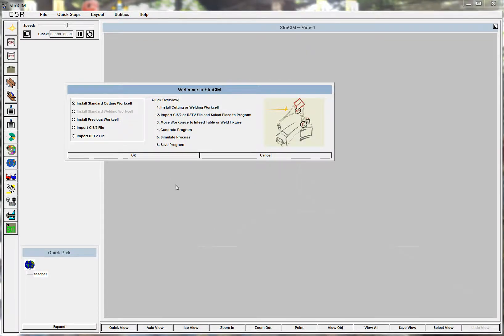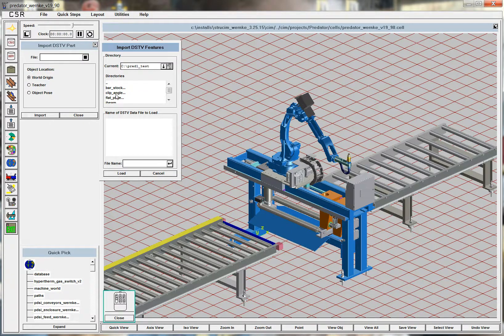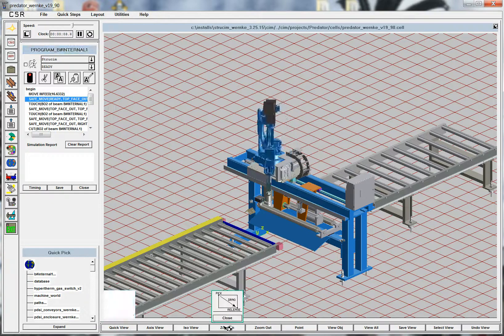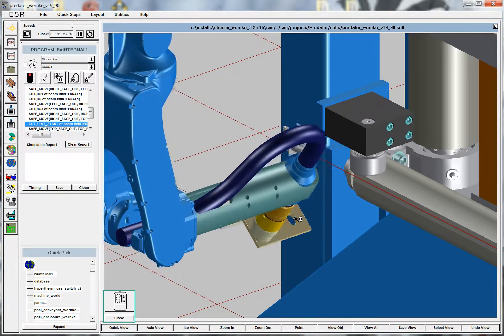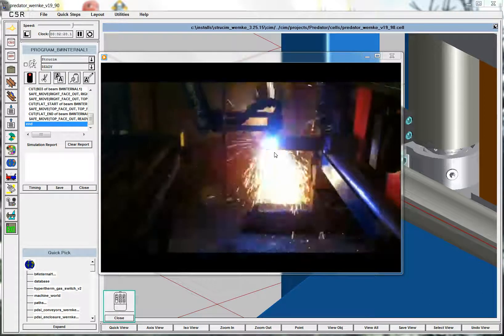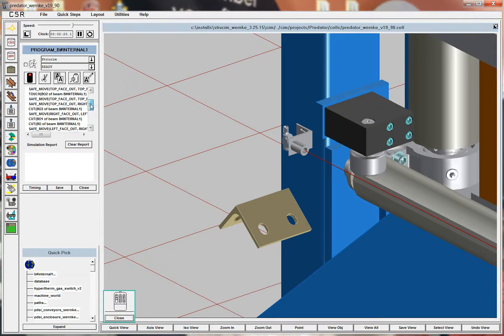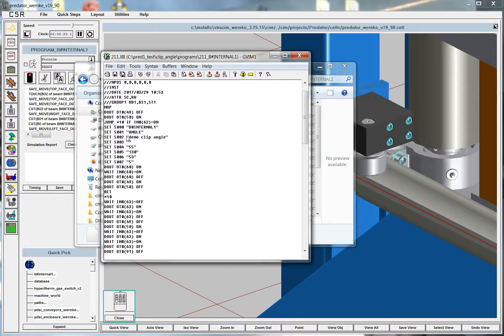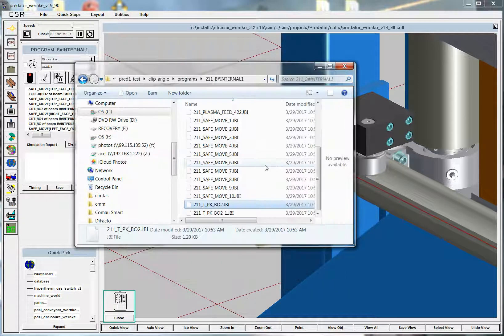StruCIM Clip Angle cutting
A DSTV file of a clip angle is read into StruCIM and modeled as a 3-D clip angle. Then the paths for the robot plasma cutting robot are automatically created to touch and then cut the clip angle from a piece of angle stock.  The actual robot is then shown cutting the clip angle.